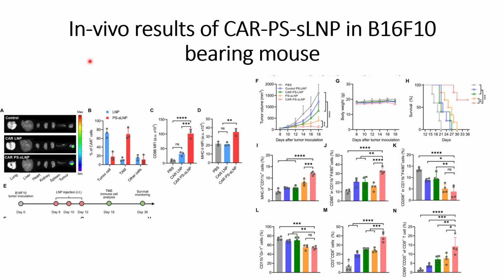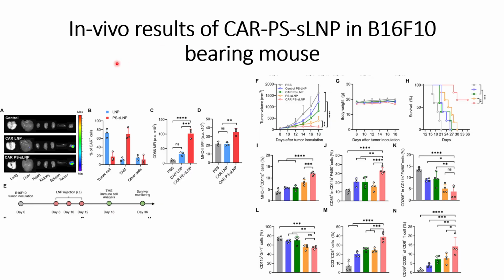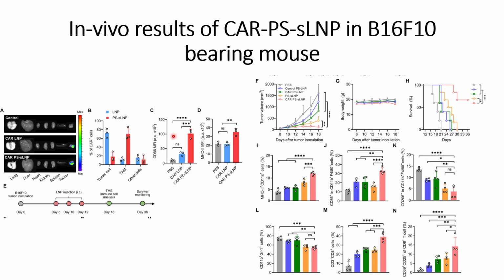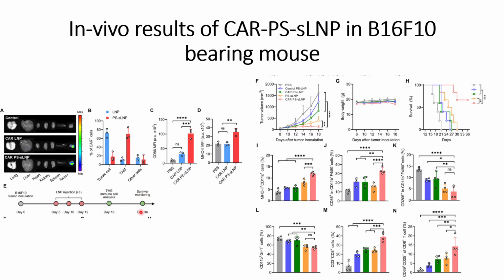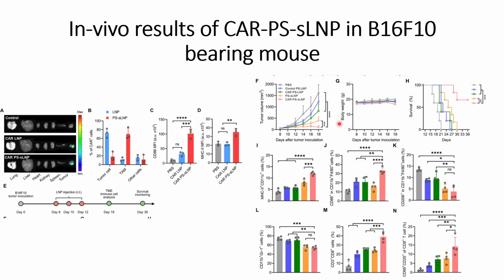In-vivo enhanced anti-tumor efficacy of CAR reinforced macrophages (CAR-PS-sLNPs) Code: 1039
Gist: In-vivo antitumor efficacy of the CAR-PS-sLNPs are also carried out in B16F10 bearing mouse. Intratumoral injection of the lipid nanoparticles (LNPs) at the tumor site with mCherry reporter gene in mouse, shows signal specific to tumor site after 24 hr of injection (figure 5a). In the case of LNP without PS CAR are also expressed in the tumor whereas in the CAR-PS-sLNP shows expression mainly in the tumor associated macrophages (TAM) due to the macrophages specific PS (figure 5b). Thereafter phenotypic changes of the macrophages are also evaluated and observed that M1 type phenotype markers are expressed significantly higher in CAR-PS-sLNPs (figure 5c) along with more MHC-II expression in the same case (figure 5d). Thereafter antitumor efficacy was evaluated in which LNPs are injected three times on alternate days (figure 5e). Maximum tumor suppression is being observed in the final optimized CAR construct (figure 5f) with no other toxicity observed in any LNPs case as body weight remains same (figure 5g). Survival rate is also high in the optimized CAR construct with sting agonist. While the total number of macrophages remains same however, M1 type phenotype increases in the CAR construct with sting agonist indicating the reprogramming ability to shift TAM to M1 type macrophages (figure 5i, j, k). Myeloid derived suppressor cells of MDSCs are also decreased significantly in the optimized CAR construct (figure 5l). More infiltration of the CD8+ T cells was found in optimized CAR construct (figure 5 m) along with more activating CD8+ T cells (figure 5 n). These all indicates the enhanced antitumor efficacy and specificity to target TAM.